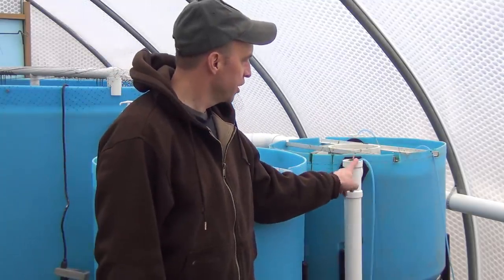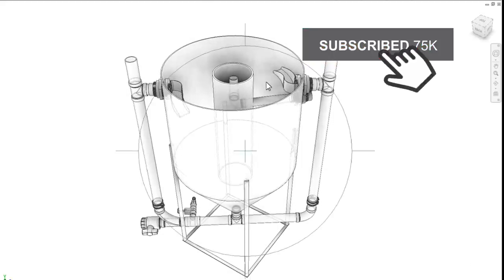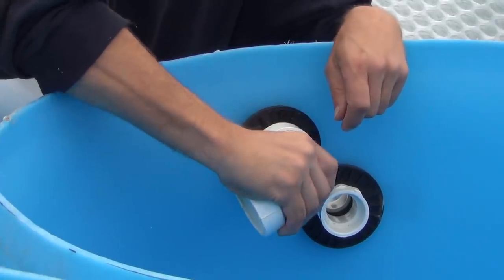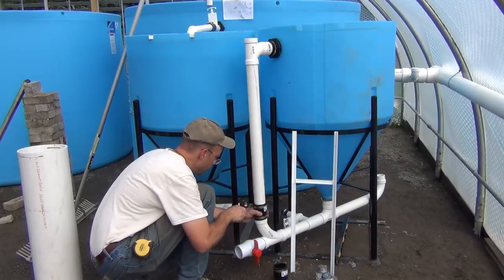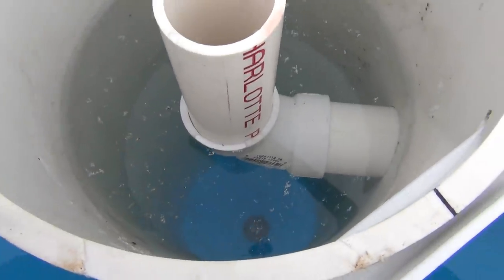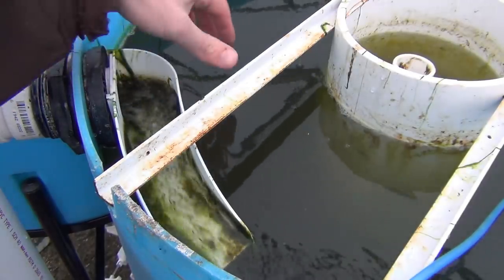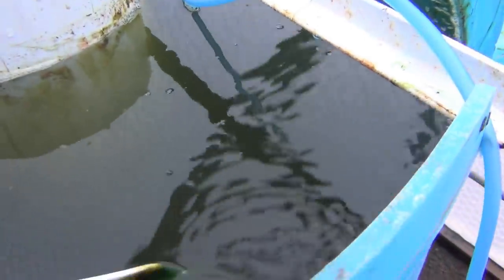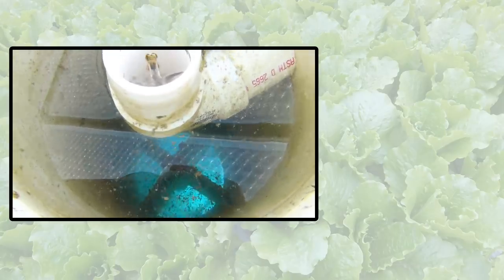Big Aquaponic Greenhouse - Part 14 - Mineralisation Tank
Taking a detailed look to the in-line Mineralisation Tank!

As a explanation:  this is a gravity feed tank where the solids from the bottom of the radial flow settler (see previous video) work their way into the mineralisation tank automatically.  Using two air lifts, the sludge solution is circulated around the tank to keep it aerated which helps to break down the solids, releasing some of the stored nutrients.  Inside the stilling well, there is a hole in the "over flow" pipe which allows a small amount of water to leave the tank.  This hole is set slightly lower in elevation than the weir in the radial flow settler which allows the waste and water to flow from the settler into this tank.  The slow movement of water in the stilling well acts as a settler allow most of the suspended solids to stay in the tank.

Tanks are from Ace Roto-Molding.  Contact them and they will send you to a local reseller.